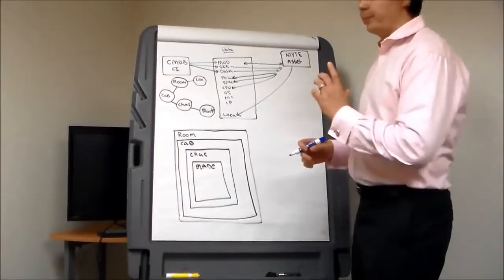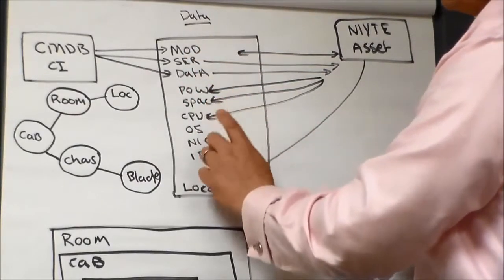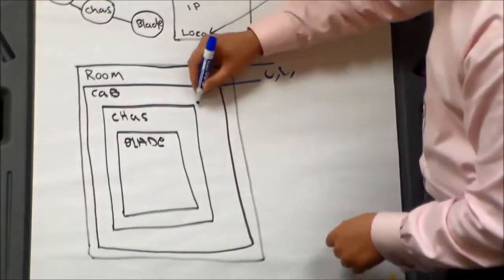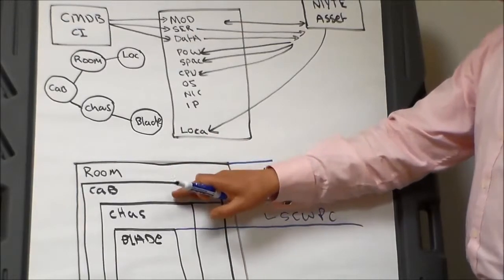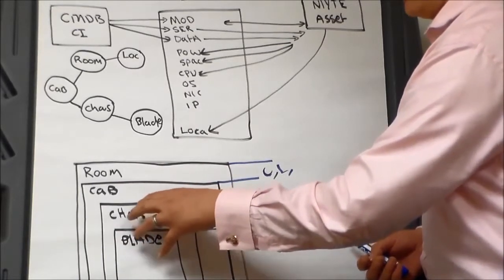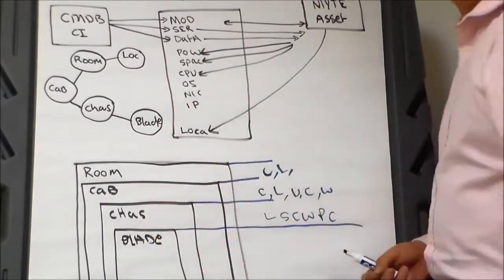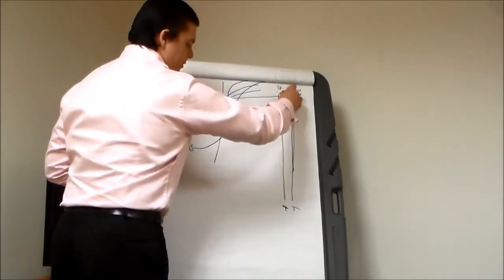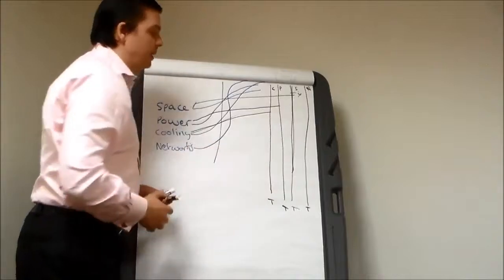Explaining CMDB and Nlyte